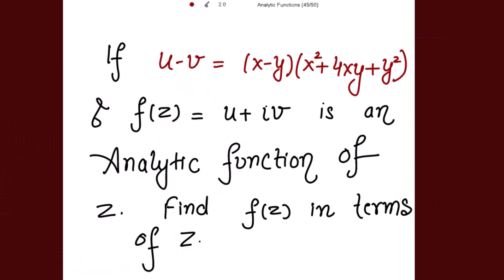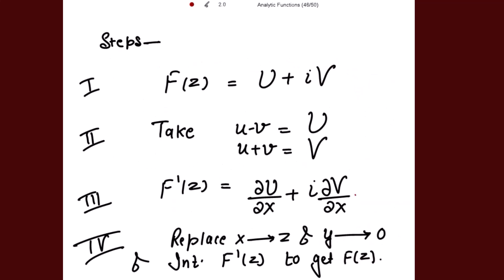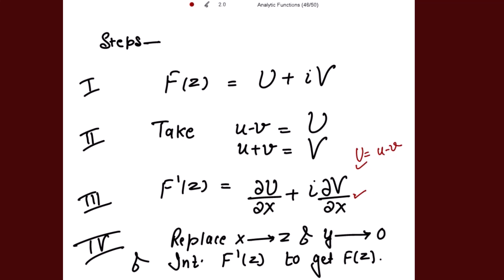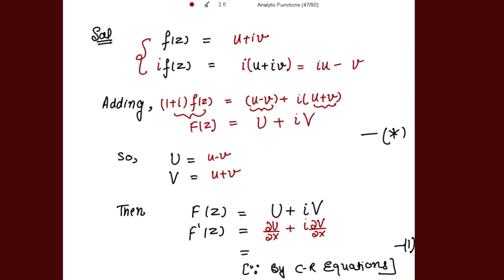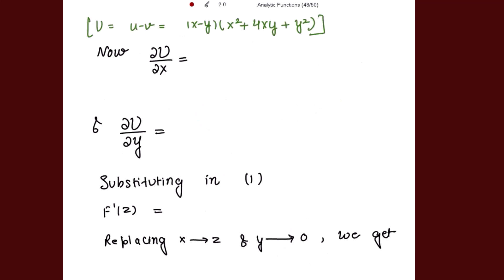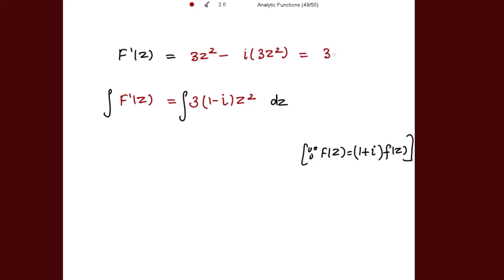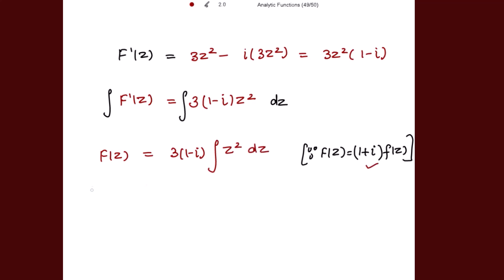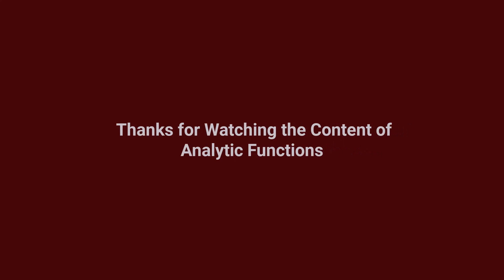Determine the analytic function f(z) if u-v = x²+4xy+y² is given. MILNE THOMSON'S METHOD